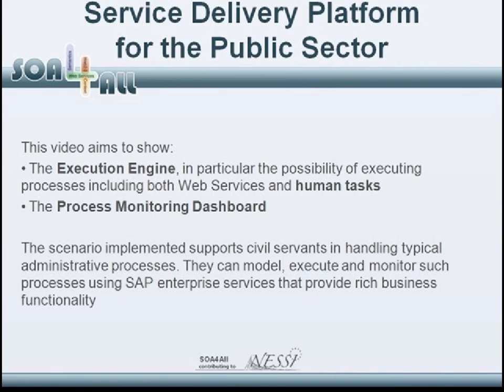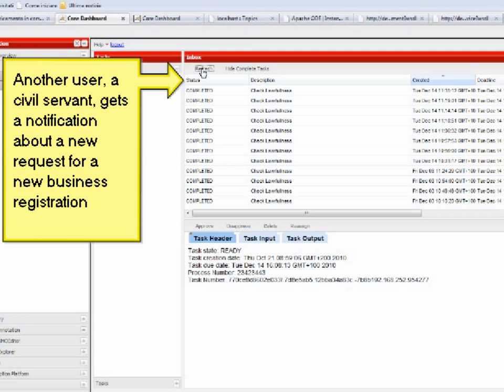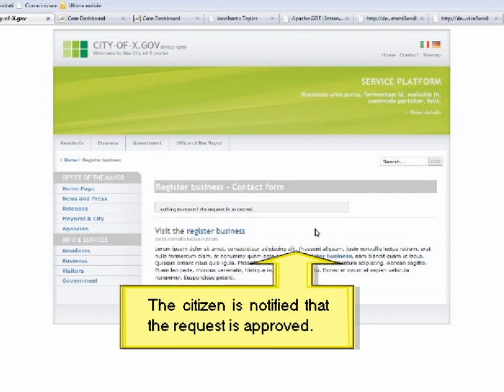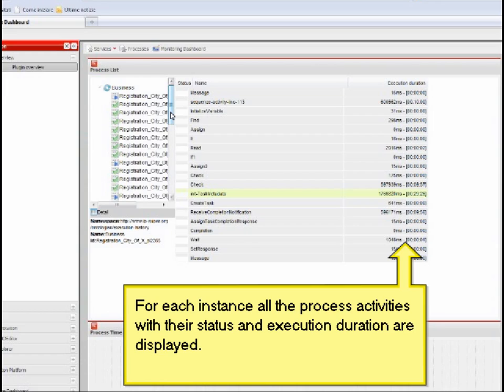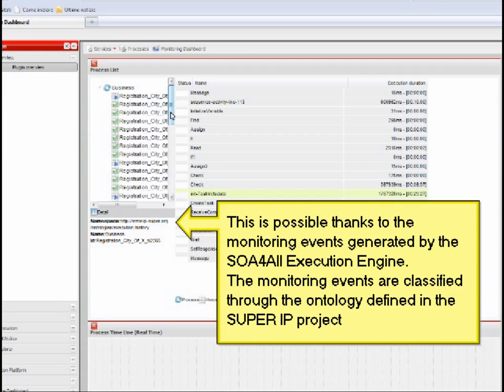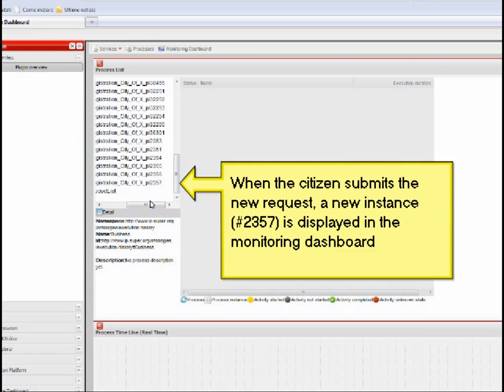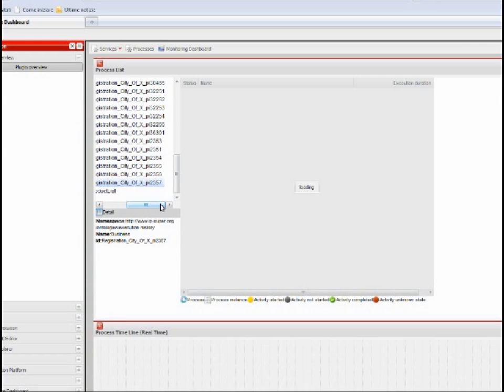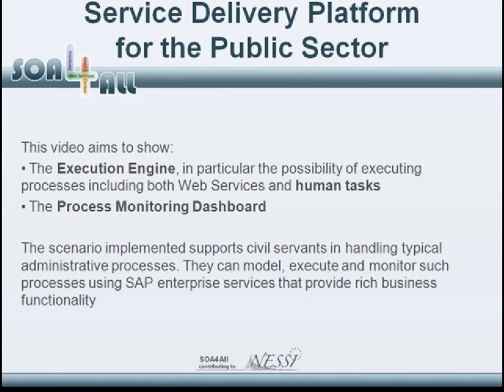SOA4All Process Monitoring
We show the Execution Engine, in particular the possibility of executing processes including both Web Services and human tasks, and the Process Monitoring Dashboard.